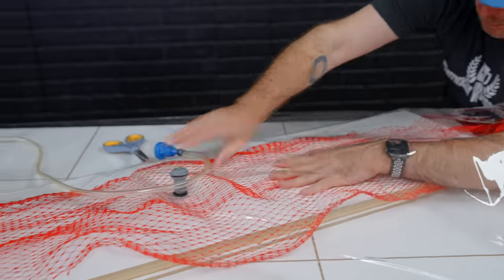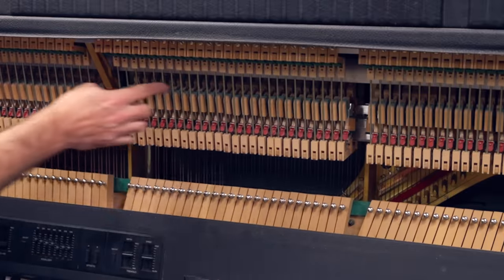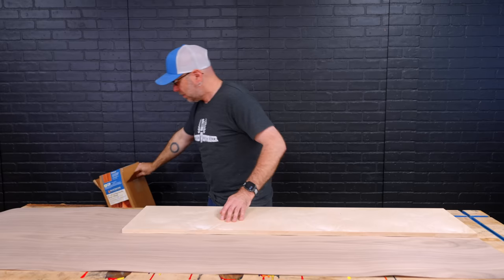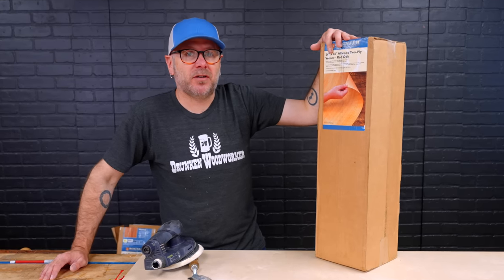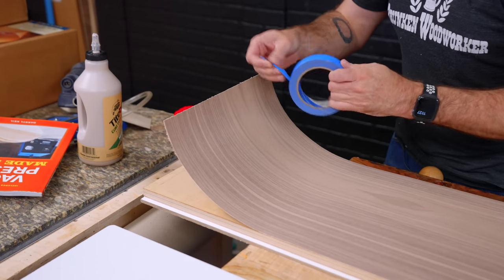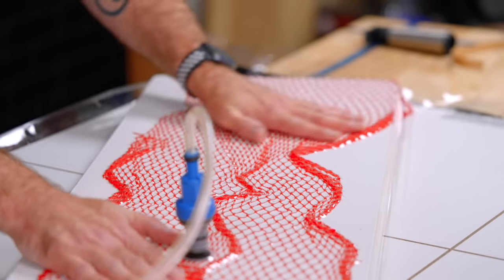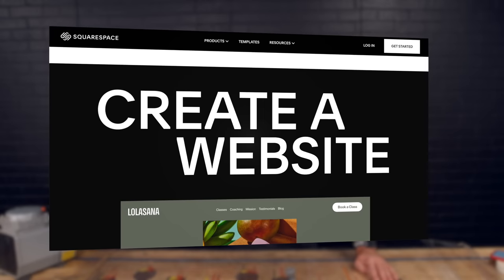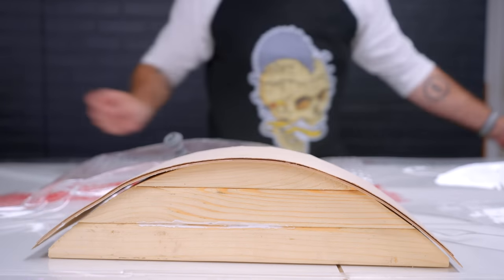Vacuum Pressing Changes Everything!. Next Level Woodworking Skills.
Everything you need to get started in vacuum press veneering. Brought to us by Squarespace.

Take your woodworking to the next level with vacuum press veneering. Veneering allows you to get the most out of valuable woods and use plywood and MDF when you need to avoid expansion and contraction. Using a vacuum press will get you more pressure and more even pressure than clamps alone. A vacuum press also allows you get pressure where clamps could never go and work around curved surfaces for creative woodworking. Depending on your budget there are multiple ways to get into vacuum pressing. At the upper end are dedicated vacuum pumps that automatically shut off and on to maintain pressure over long periods of time. The middle ground is a continuous pump as we're using in the video. And the cheapest introduction into vacuum press veneering is using a hand pump. Vacuum bags can be purchased or made. Although you can use regular wood glue, there are special glues used when vacuum forming that prevent bleed through and dry harder than typical PVA glues.